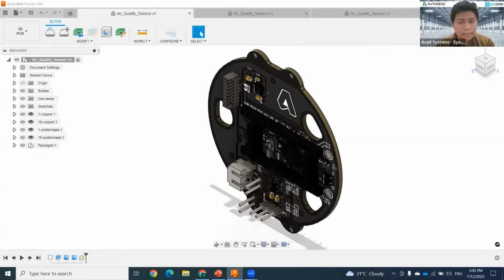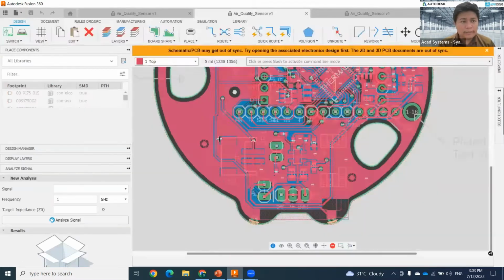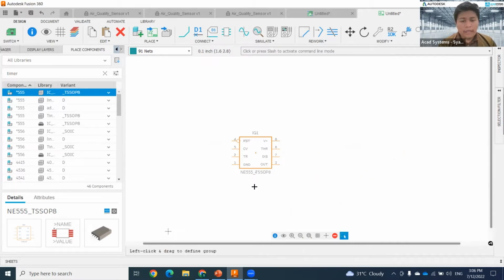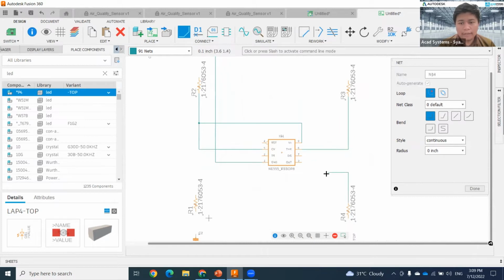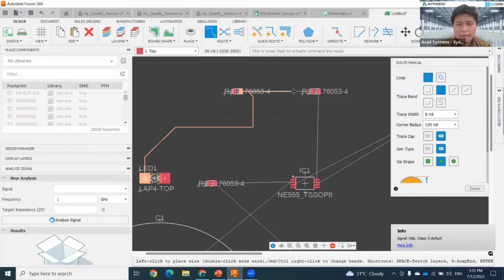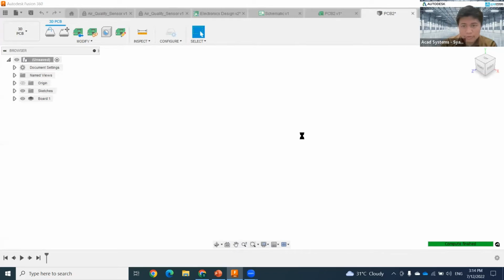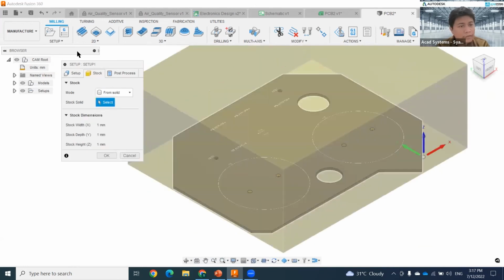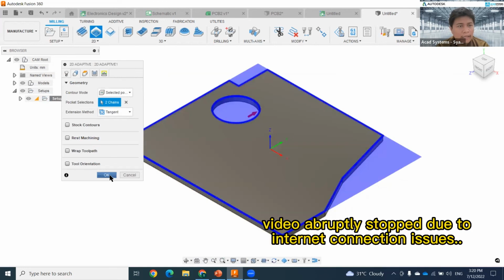Autodesk Fusion 360 Circuit Design and PCB Manufacturing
Who Should Attend: Engineers that require learn Fusion 360 Circuit Design and PCB Manufacturing to improve Circuit Design and PCB Design modelling workflow (e.g., Design Engineer, Product Designer, Electrical Engineer or related).

Fusion 360 Circuit Design and PCB Manufacturing online lesson will take you from zero experience in Circuit design and simulation and PCB fabrication to a professional who can build Professional Circuits and turn them into production-ready products.

Stop using old-school software that limits your possibility and start using one of the most trending software out there provided by Autodesk software (fusion 360). Learn to create 3D modelling, circuit design and PCB for manufacturing preparation.

This online lesson is perfect for anyone wanting to design, manufacture, and sell their own products. Learn to get a 3D view of your circuit.